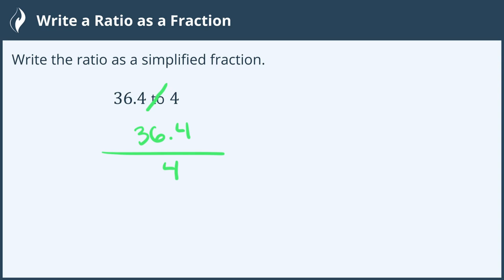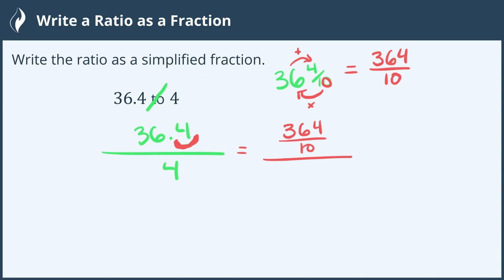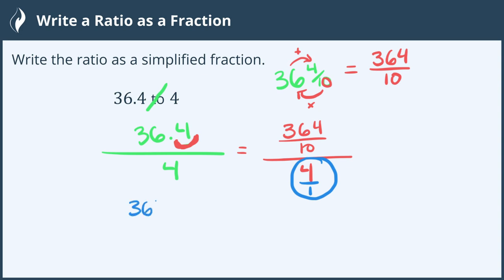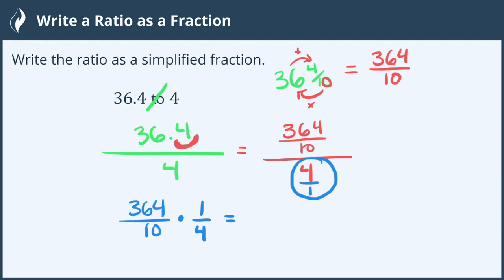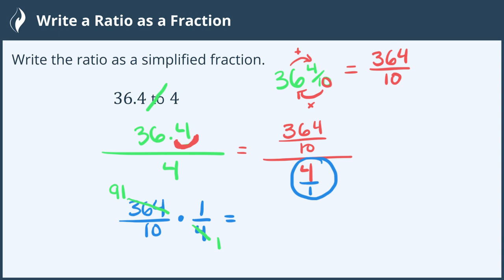Write a Ratio as a Fraction - 4